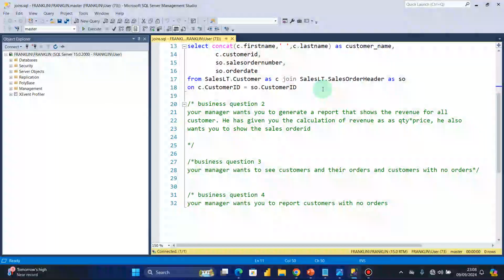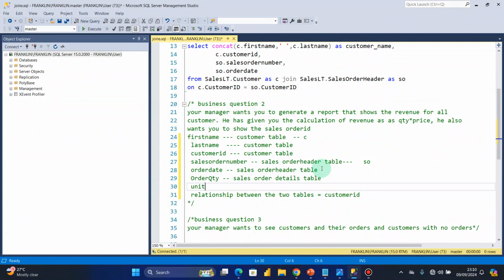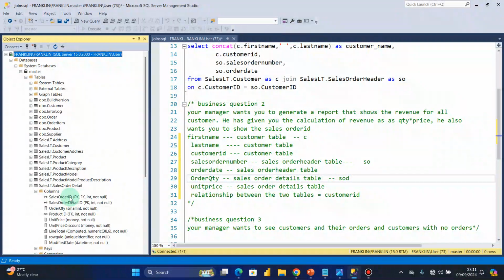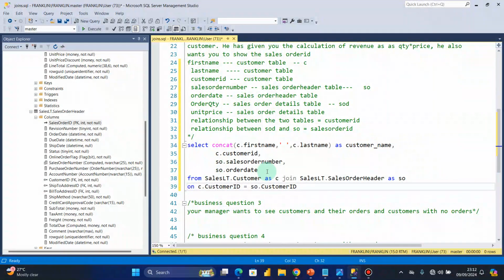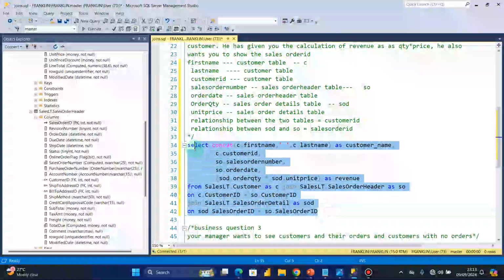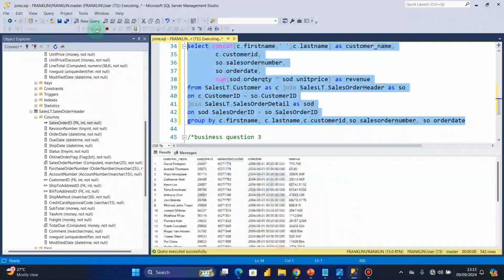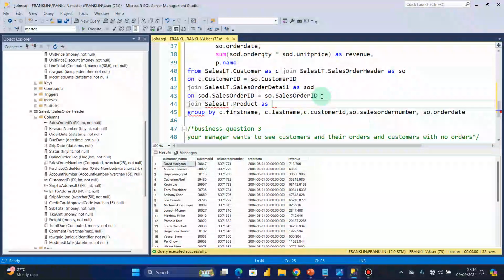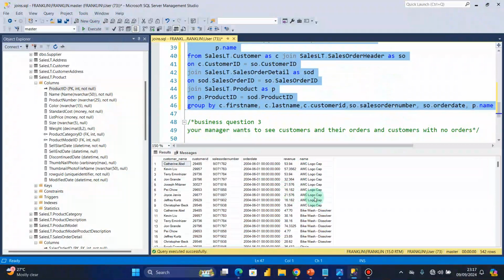Join Business Question 2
Here, we explored more business questions on the concept of joins